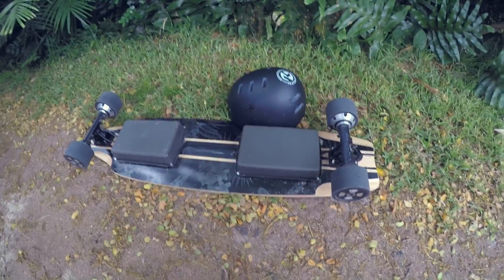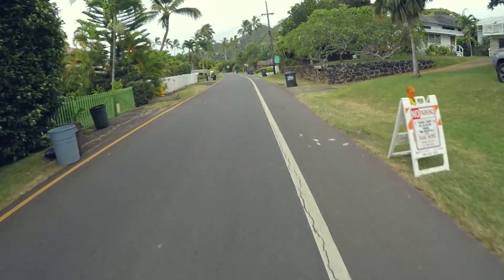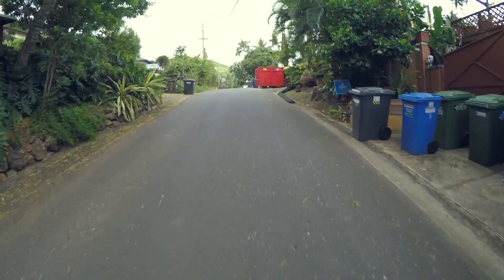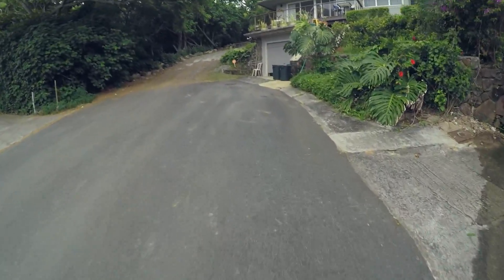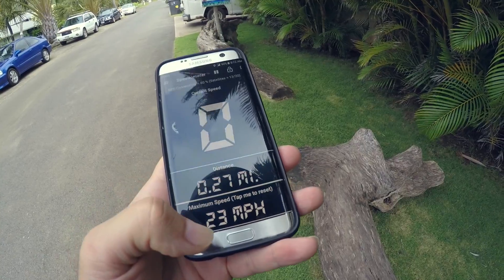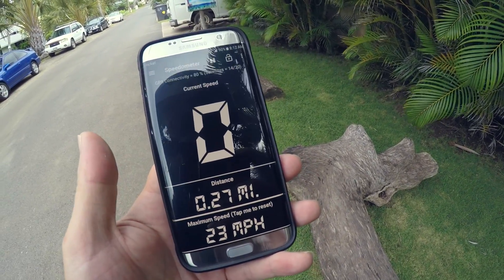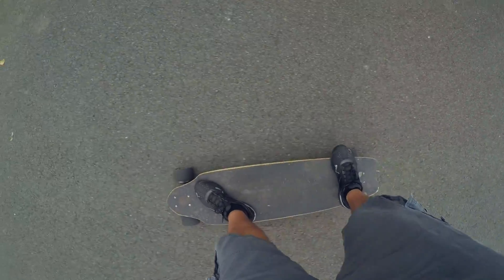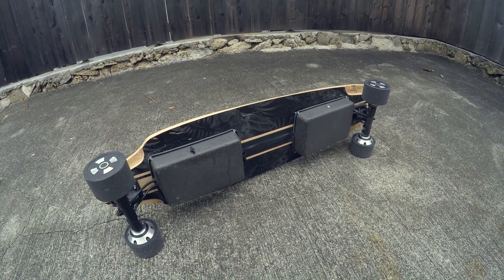$550 Diy AWD Electric Skateboard - Speed and Hill Climbing Test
Testing my diy 4wd electric skateboard top speed and hill climbing.